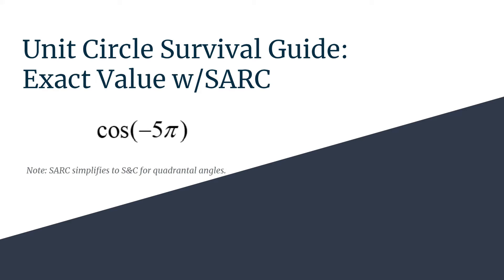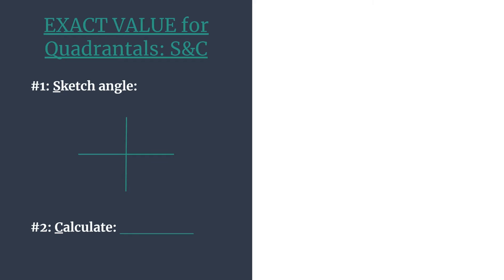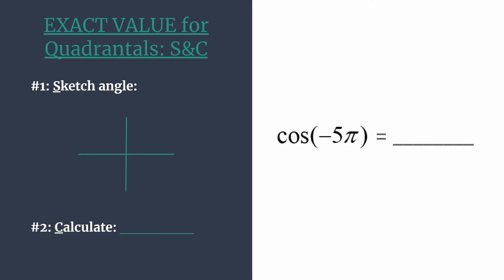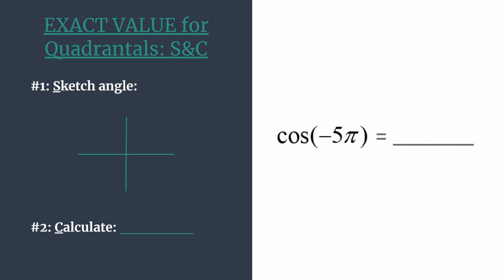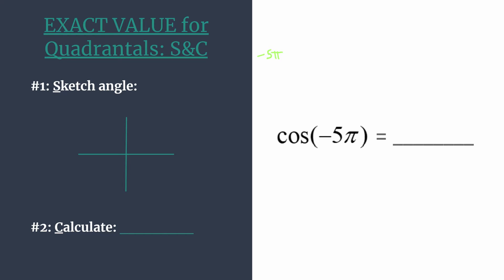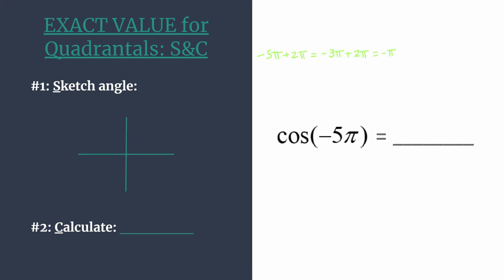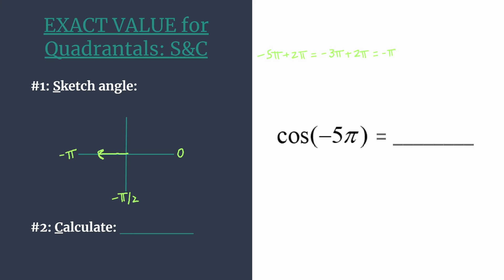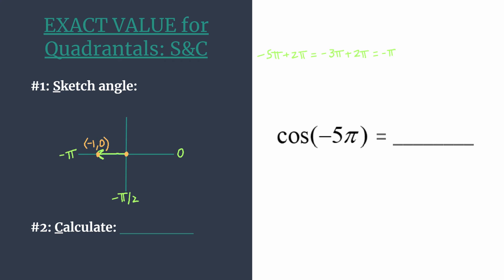Exact Value of cos(-5pi) - Unit Circle Survival Guide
Find the exact value of cos(-5π) quickly and accurately using the simplified S.A.R.C. Method – S&C!
#2: Coordinates and Calculate